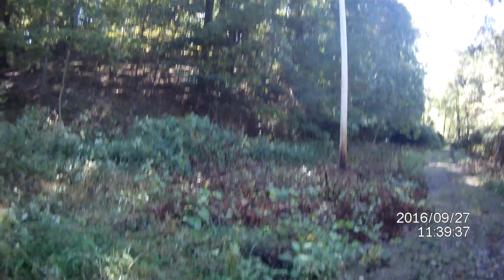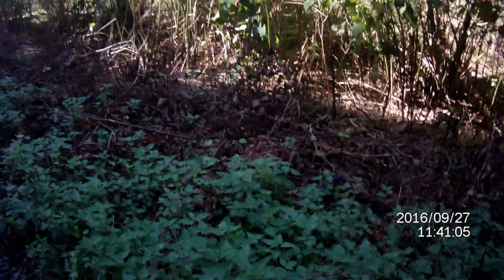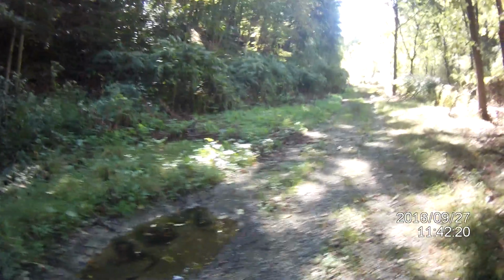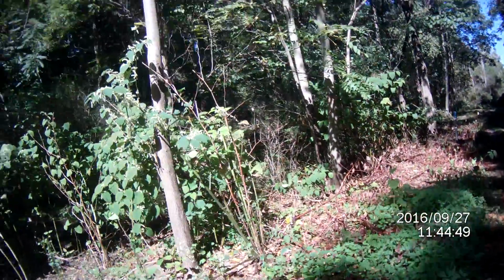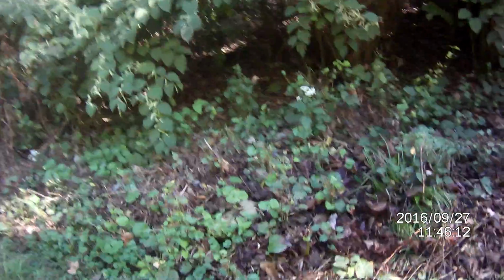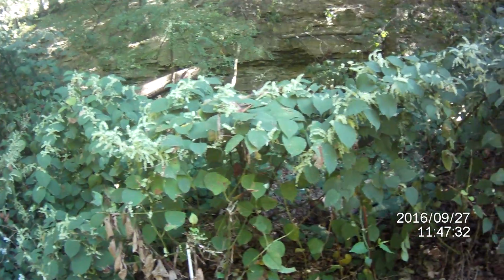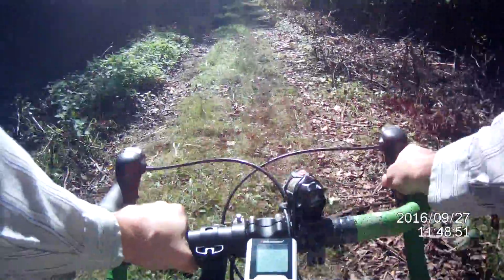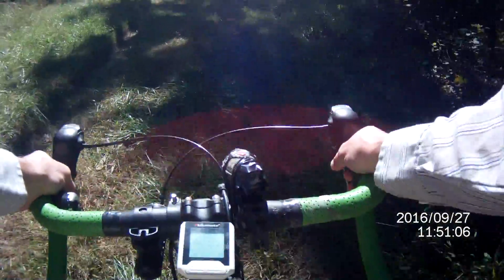One man's war against knotweed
I explain the work I've done to cut back an infestation of Japanese knotweed along a little used trail. A utility company recently chopped much of it off at ground level, which of course does nothing to prevent its return next year. I show where I pulled it out by hand in 2016, and another spot where I worked on an area in 2014 and 2015.